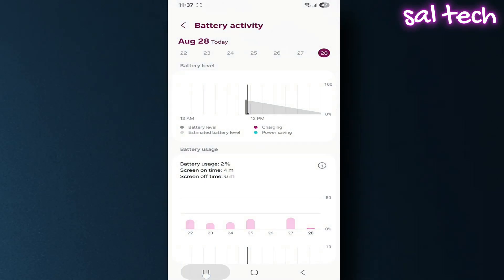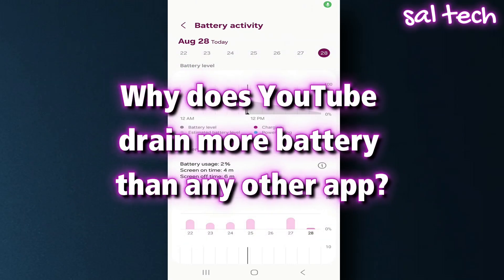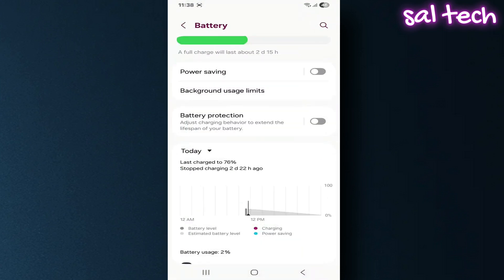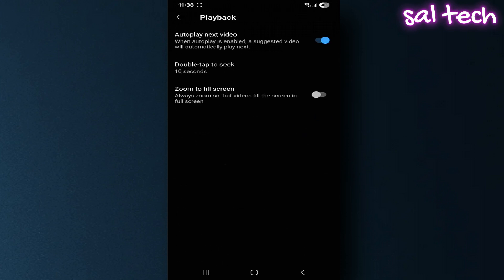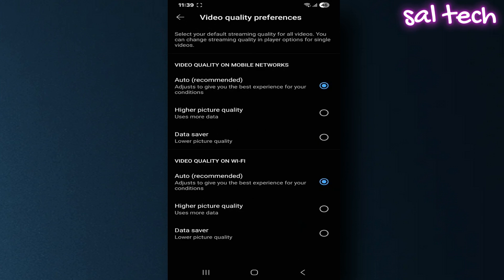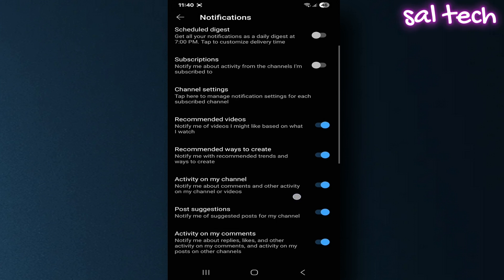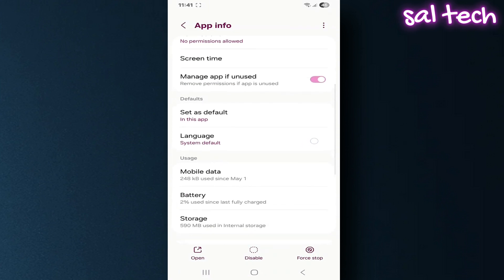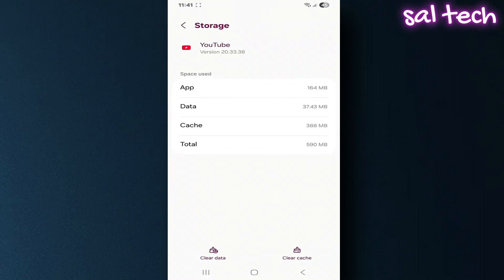YouTube Is Secretly Draining Your Battery — Here’s How to Stop It NOW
Does your phone battery drop like crazy every time you open YouTube?

⚠️ It’s not your phone’s fault — it’s YouTube.
Hidden settings inside the app are silently draining your power, even after you close it. And chances are... you’ve never turned them off.

In this video, I’ll expose:

🔋 The 6 dangerous YouTube settings secretly draining your battery
🔥 The real reason high-resolution videos destroy battery life
🚫 How background activity & floating windows keep YouTube running nonstop
⚡ Simple fixes that extend battery life by up to 40%

No apps. No root. No tricks. Just smart system-level changes that actually work.

✅ Works on all Android phones — Samsung, Xiaomi, Pixel, etc.
✅ Perfect for saving battery, reducing phone heat, and watching longer without charging
✅ Trusted by tech experts and verified by real testing

🧠 Don’t just watch — take control.
🔧 Fix your battery problems in minutes.

📌 Stick around till the end — Step #6 is what 90% of users miss, and it changes everything.